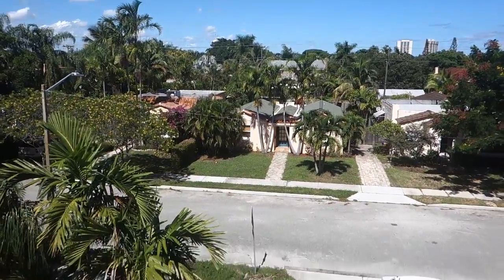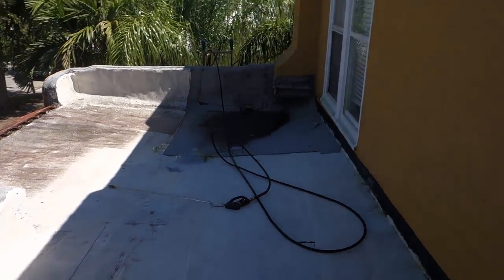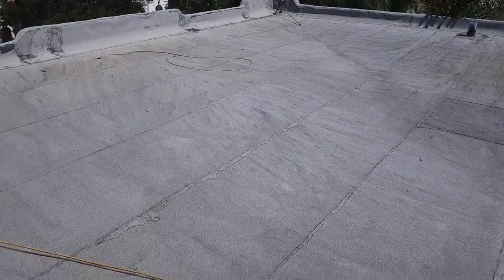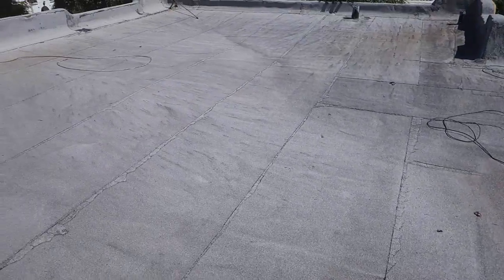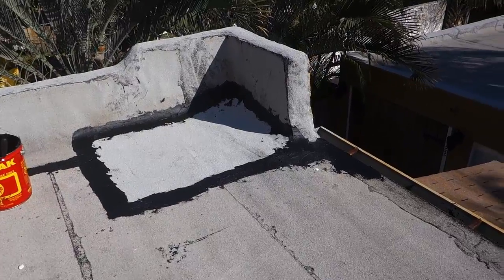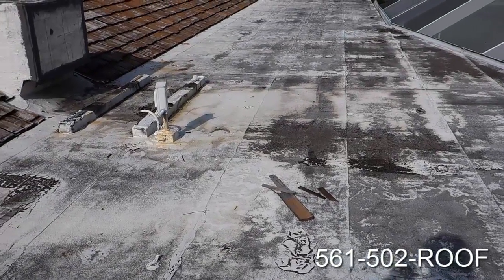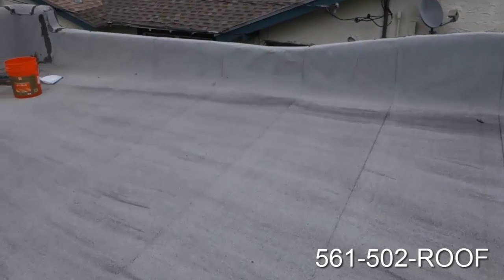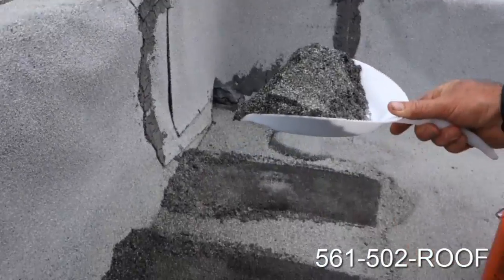HISTORIC FLAT ROOF LEAK REPAIR WEST PALM BEACH